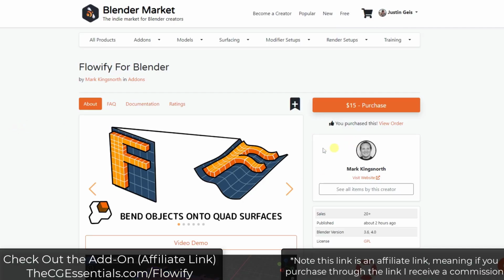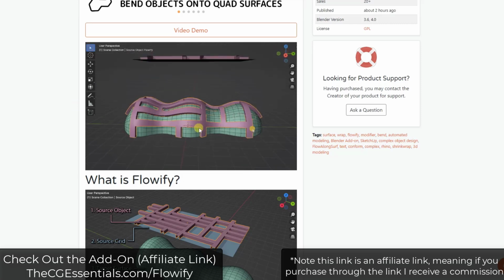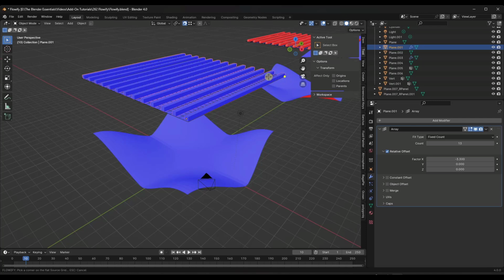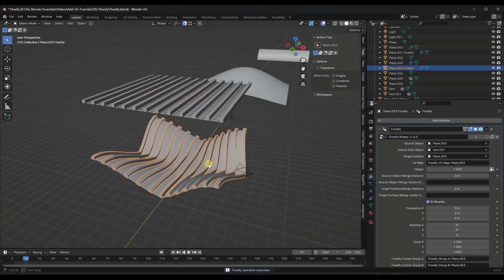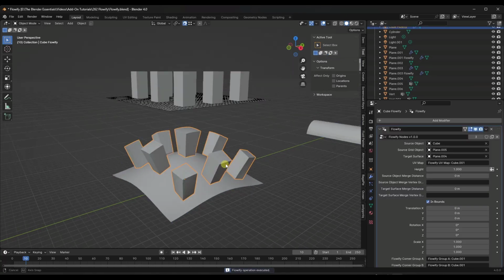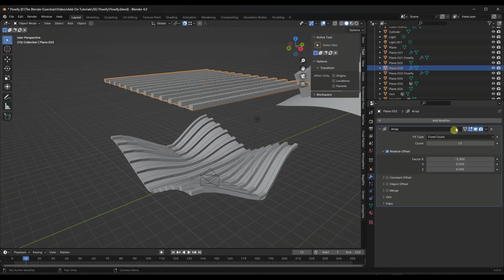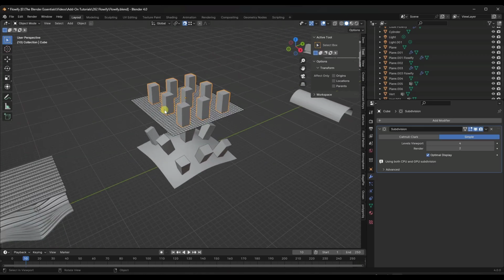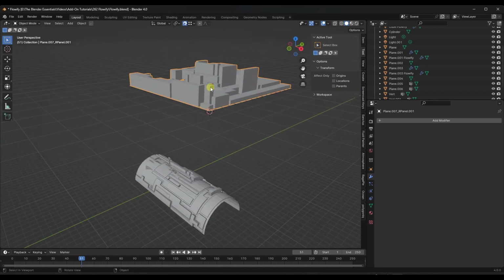FLOWIFY for Blender is Here!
In this video, we check out an awesome new extension from the developer of Conform Object that bends objects along quad geometry in Blender!